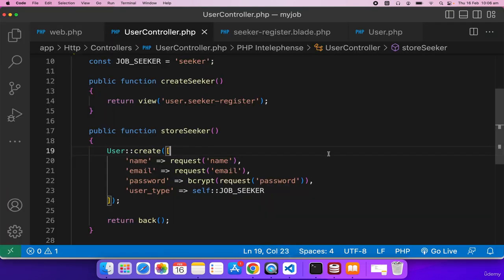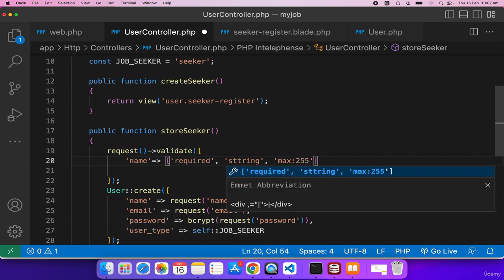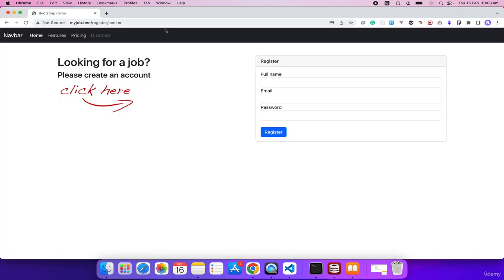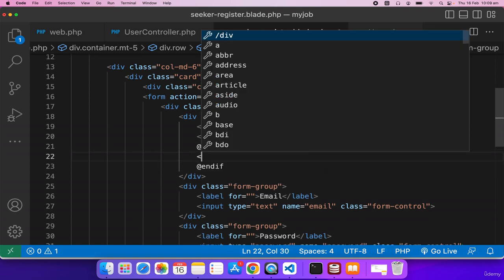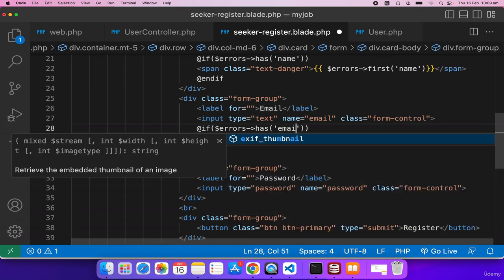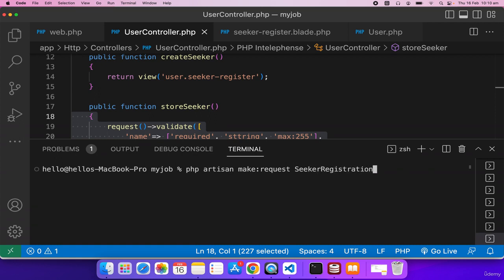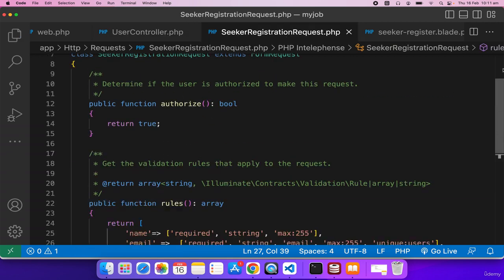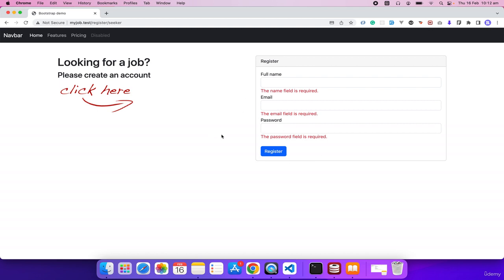12 Validate the form